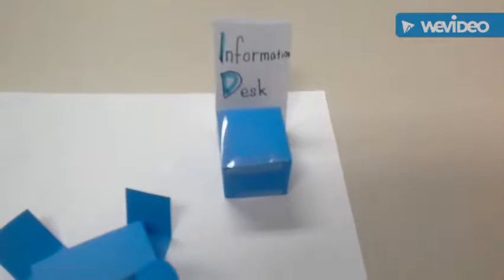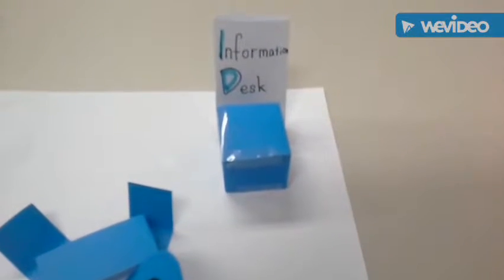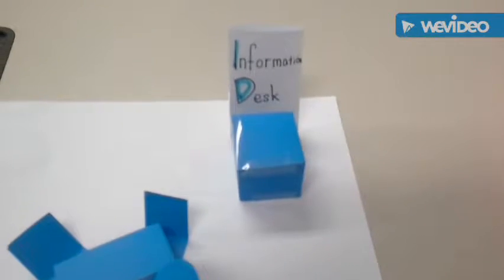PBL: CJR Company Workplace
​Instructor: Jessica Pae - Chungdahm Branch
Class & Time: C2 Albatross Tuesday 7:00
Details:
Paul Allen: Making Their Own Work Place
App: Camera, We Video
Props: 3D Model of Workplace